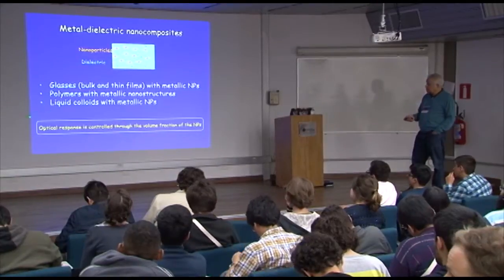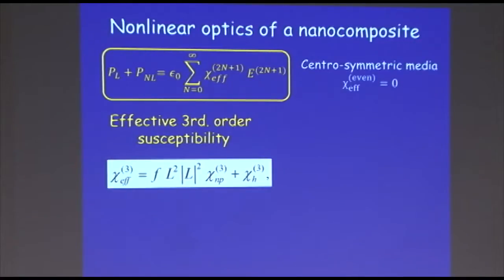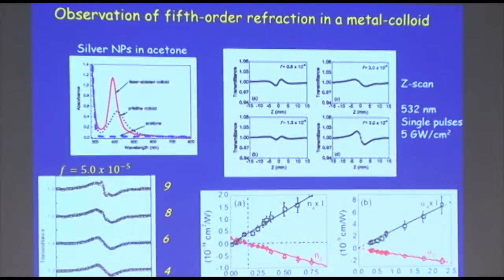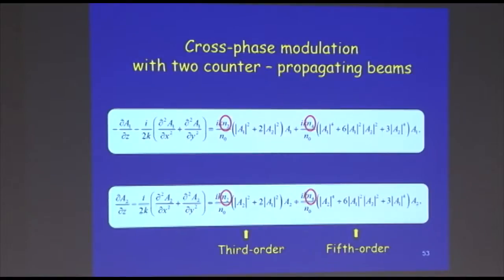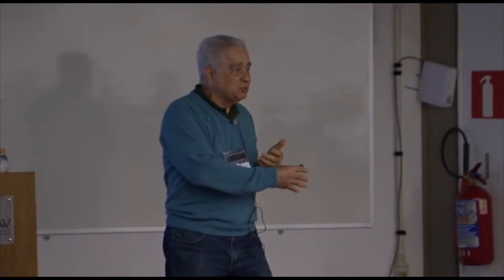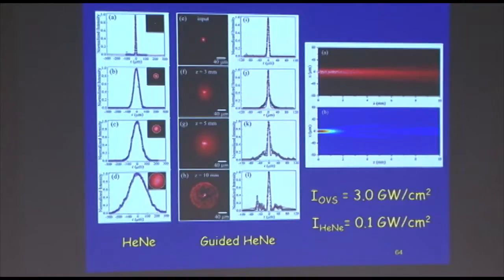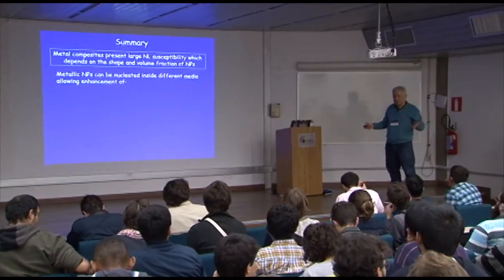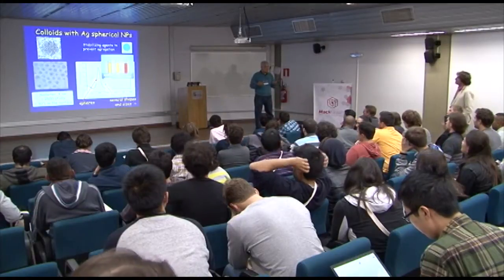Cid Araujo - Non linear Optics (Lecture2)